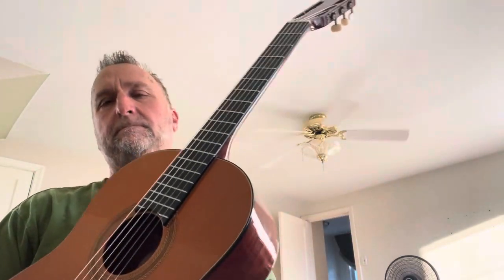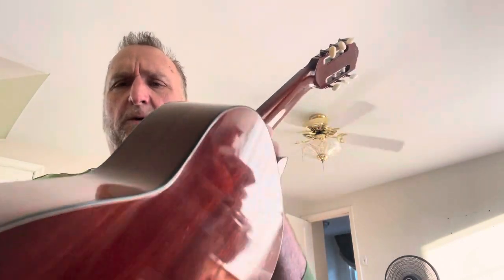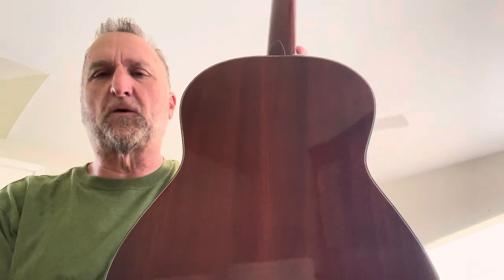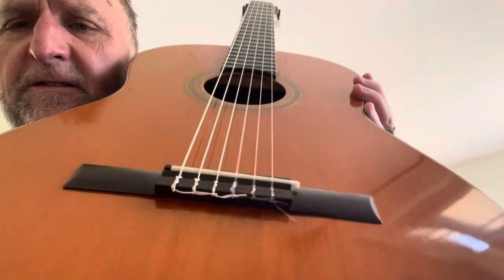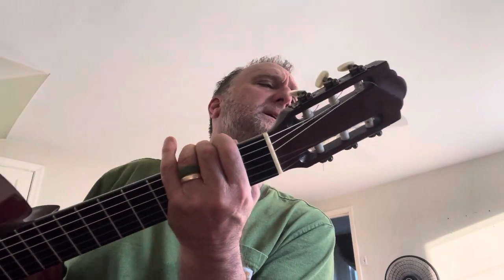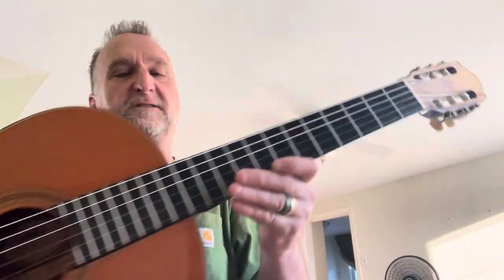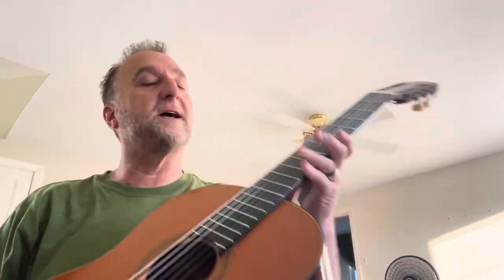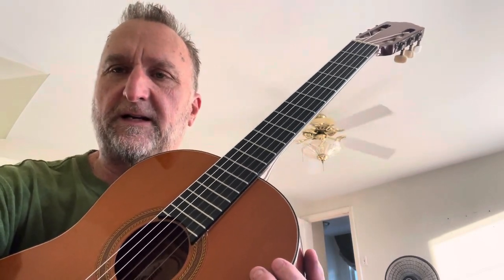Guild Mark IV-P African Paduak 1975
A wonderful Guild Mark IV-P……Spruce Top/African Paduak.